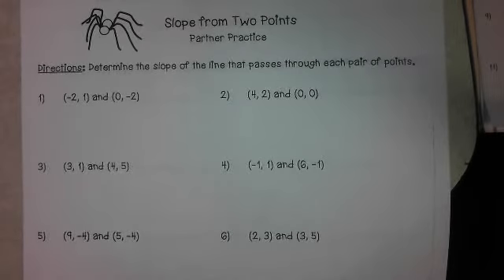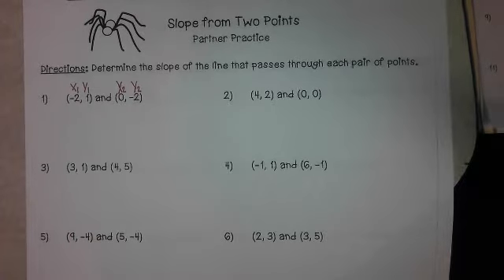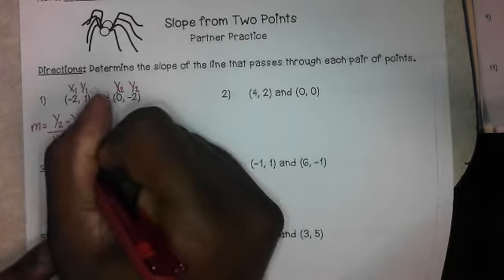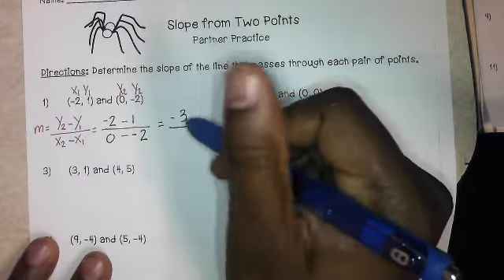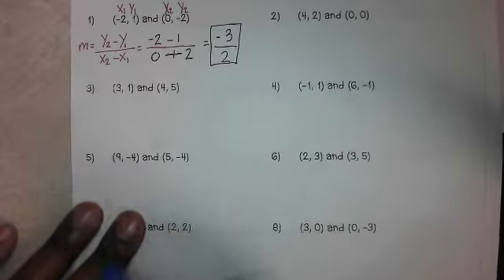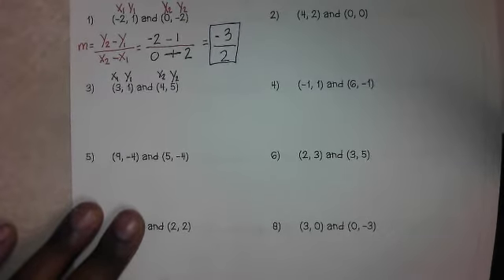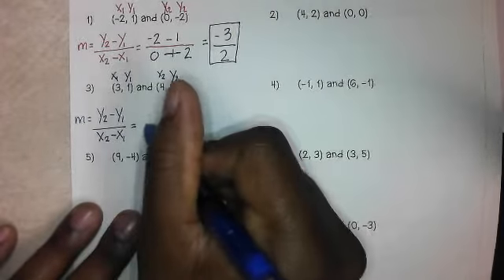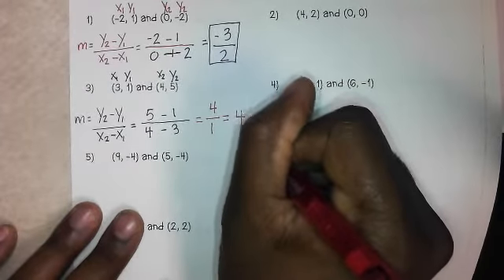Slope From two points (Homework help 10-11-18)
Help with finding slope from two points by using the slope formula